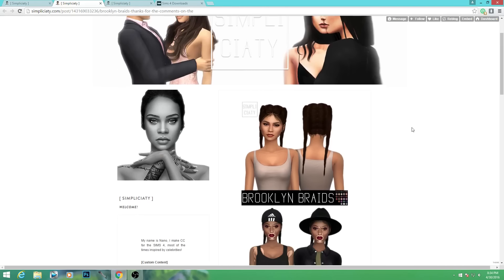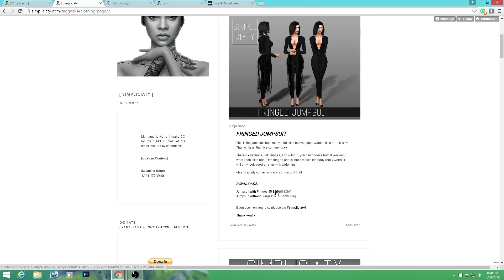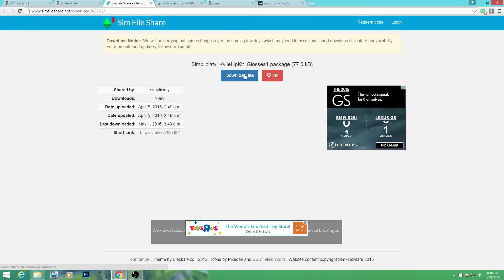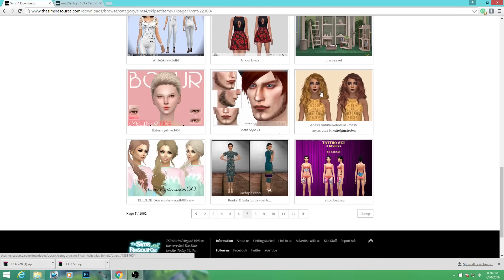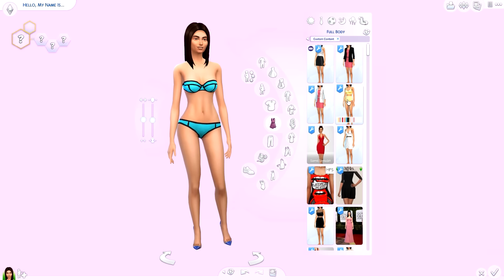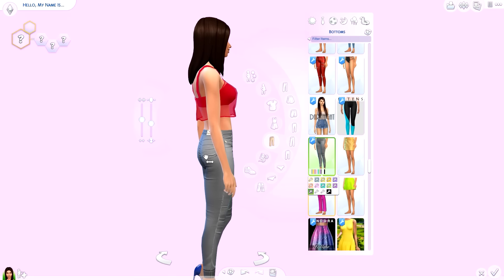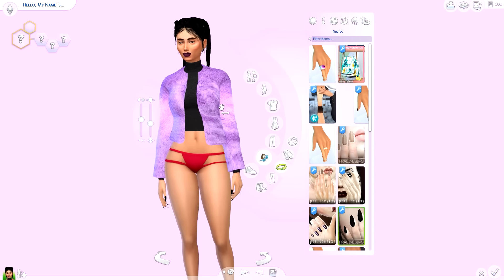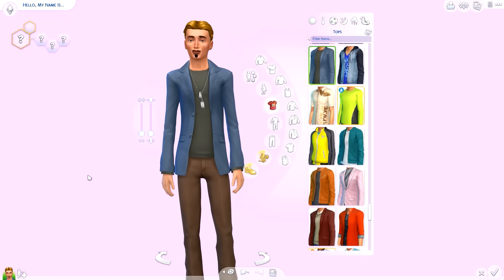The Sims 4 | Let's Go CC SHOPPING # 23 | Instagram BRAIDS, Kylie Lip Glosses , Fur Jackets + MORE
➦ The braids everyone has been rocking, NOW for your sims. Also some more Kylie Lip Kit colors and glosses!! We also find some prettty cute fur jackets to accessories our outfits and cute outfits to match...Holla!

➦  Places You Can Find Me:
Second Channel: Youtube.com/jenniferlynnxo
Snap: HeyUrban
The Sims 3: Jenn951
Origin: jENN2606